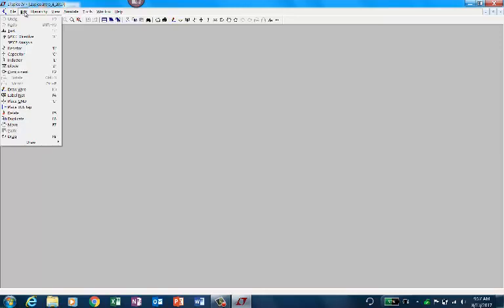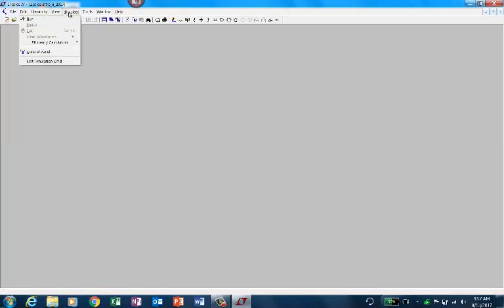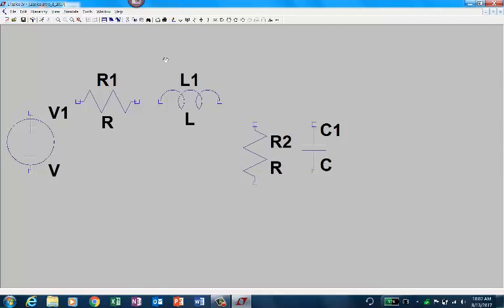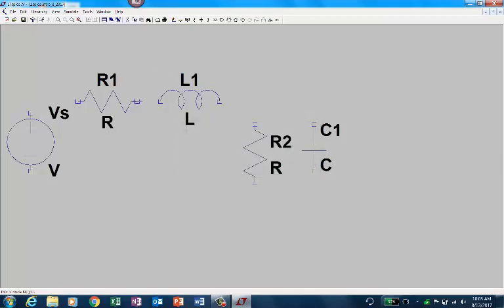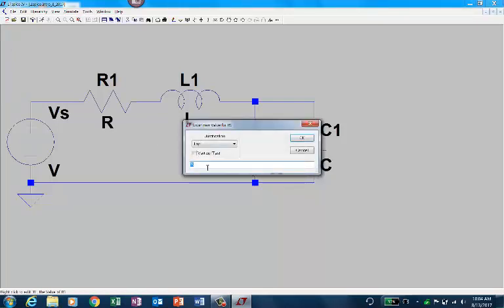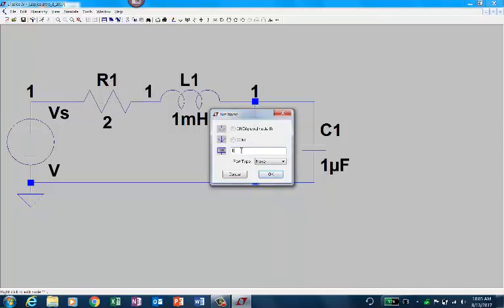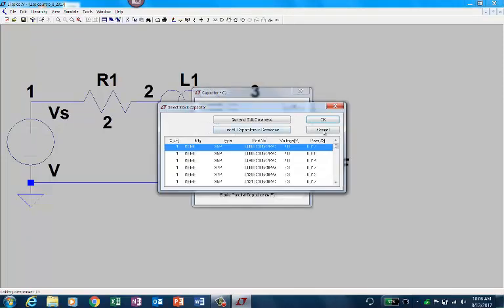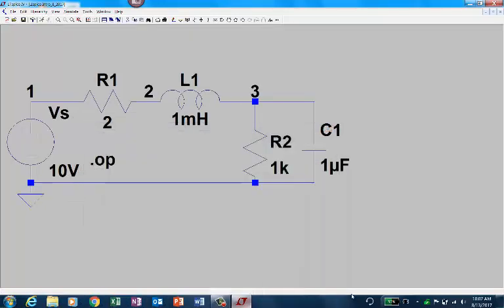LTspice capture 1 Introduction Part 1